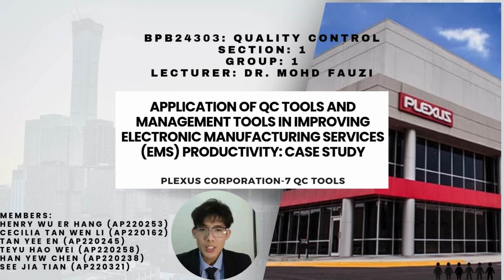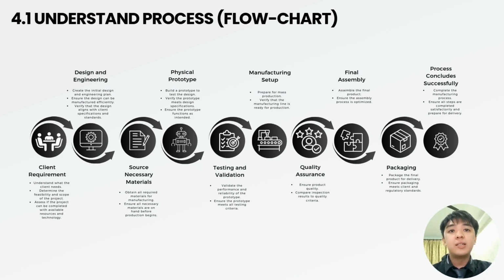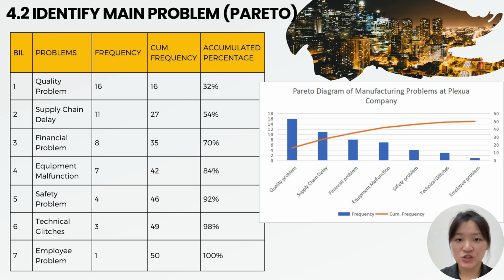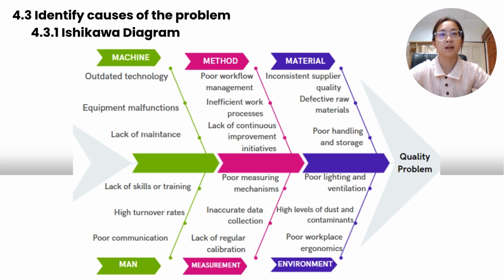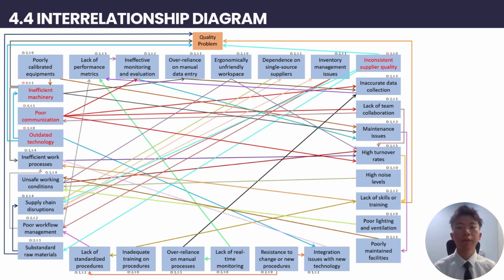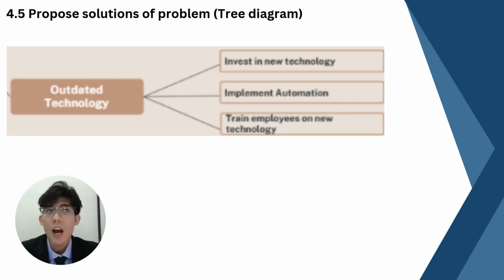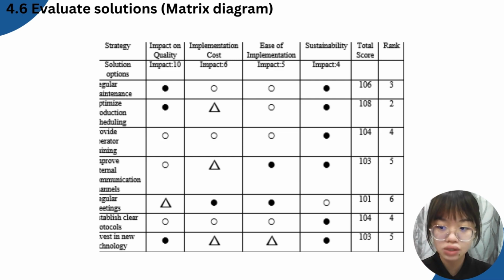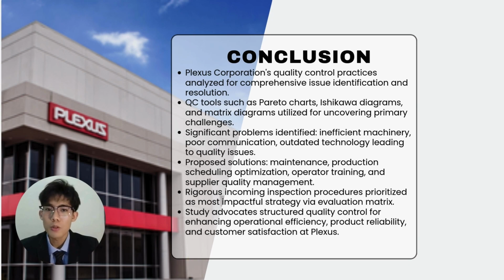BPB24303: Quality Control